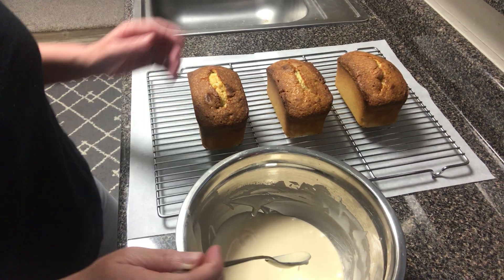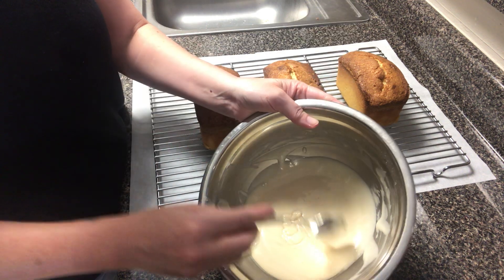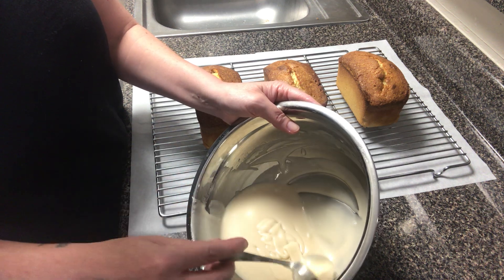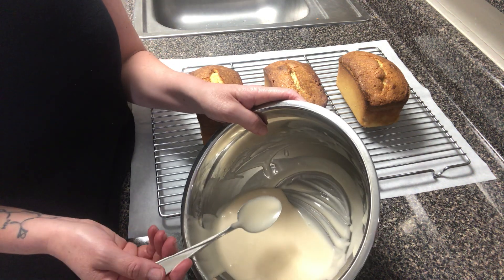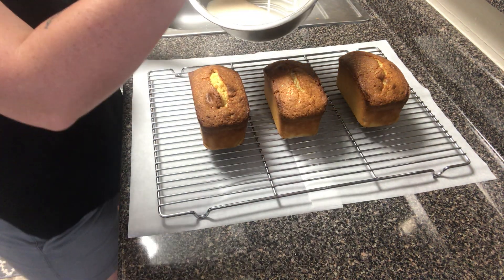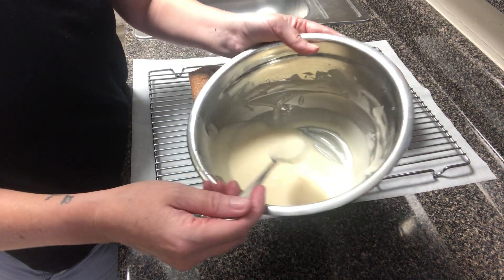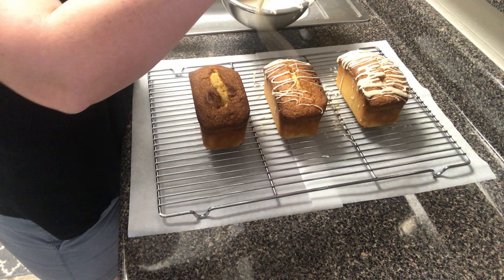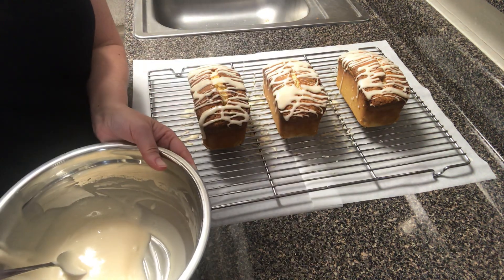Glazing Pound Cake | Glazing Cakes with Powdered Sugar Glaze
How to use Basic Sugar Glaze as a decorative finish for Pound Cake.